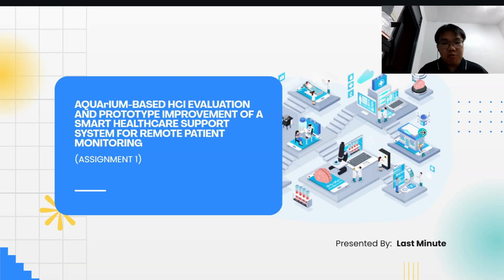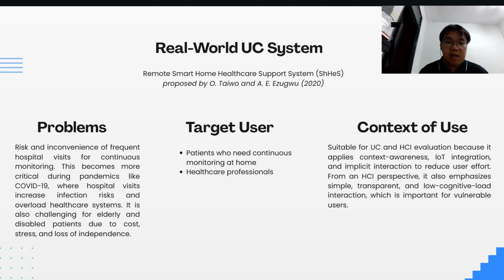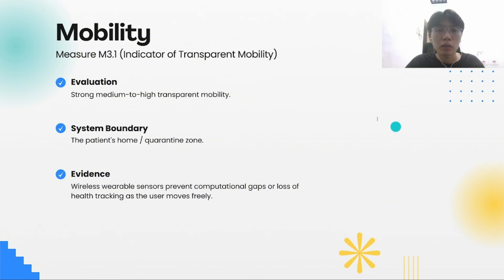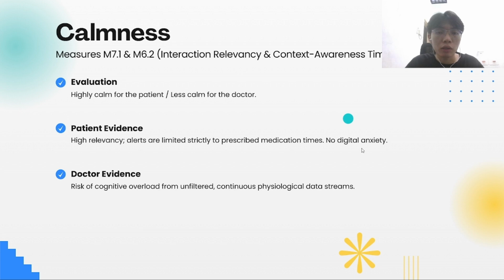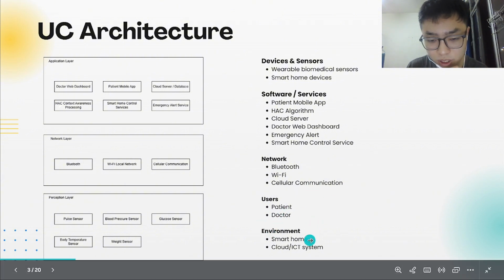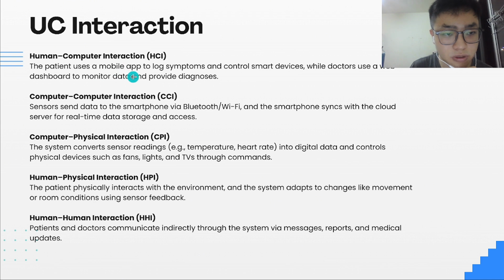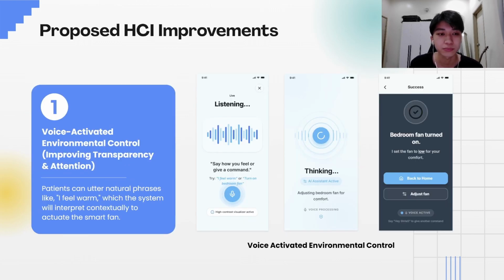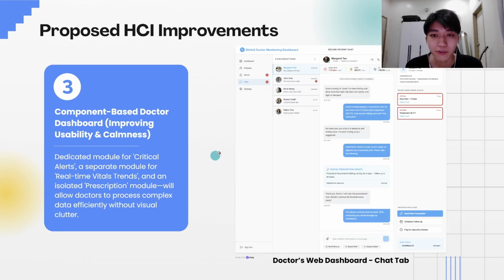Group LastMinute_RTSE